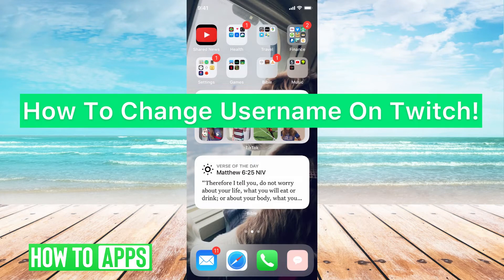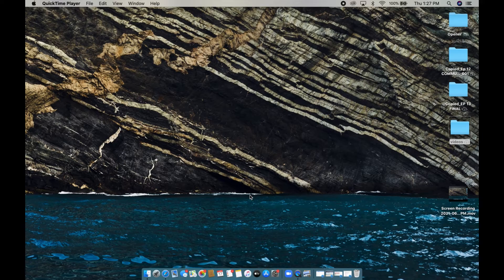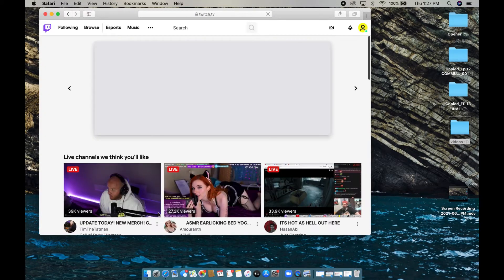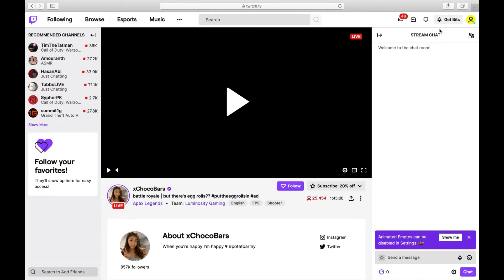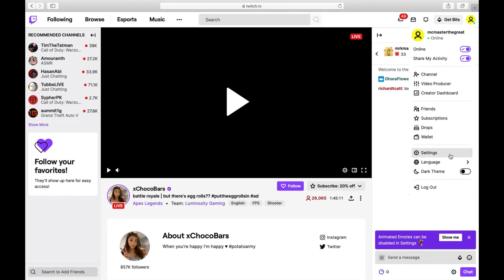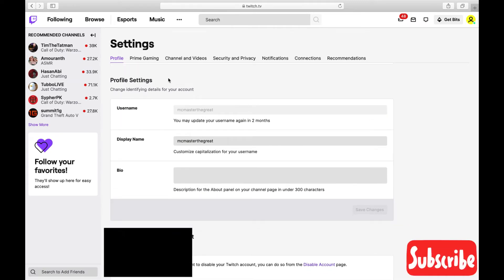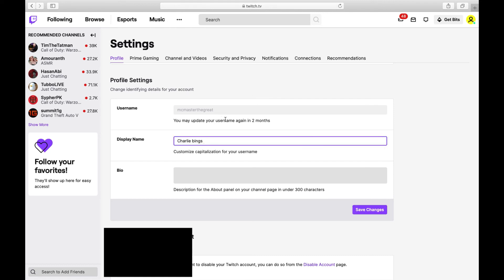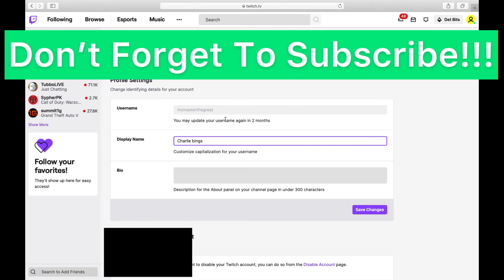How To Change Username On Twitch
Let's change your Twitch username in this quick and easy guide.

Twitch allows you to change your username to anything you want as long as it's not taken. Keep in mind, you may have to wait a couple of months before you're able to change it again. I walk you through how to change your name on a Mac but the process is the same for any PC, mobile phone like iPhone or Android in 2021. You just need to open up a web browser like Chrome or Safari and go to your Twitch account from there.

0:00 Intro
0:05 Change Username On Twitch